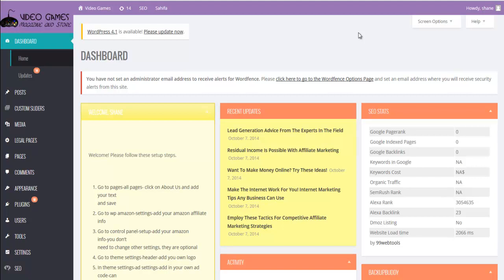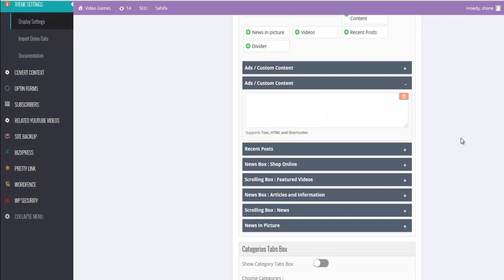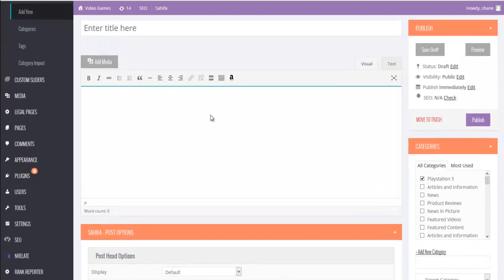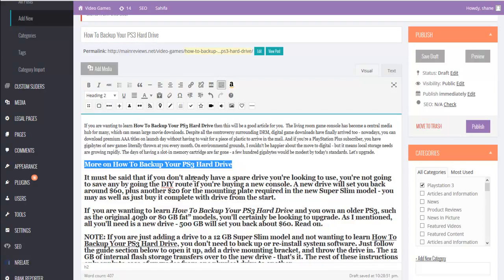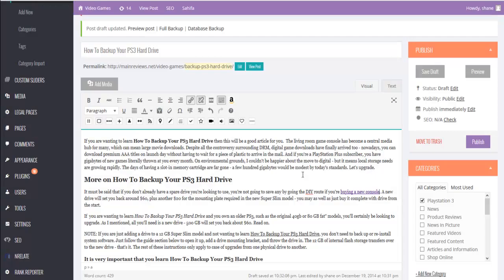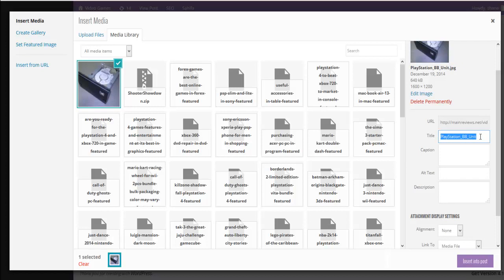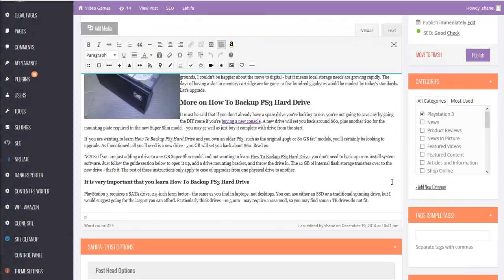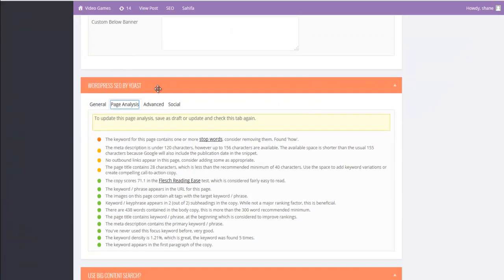Adding Article and SEO Optimization of article